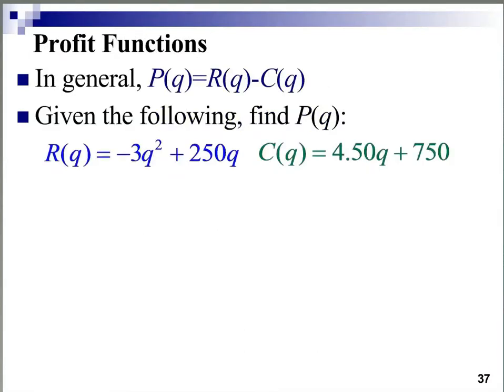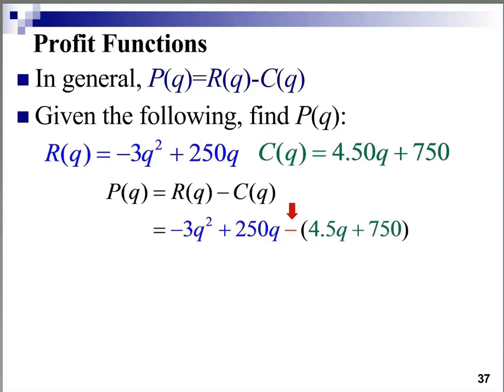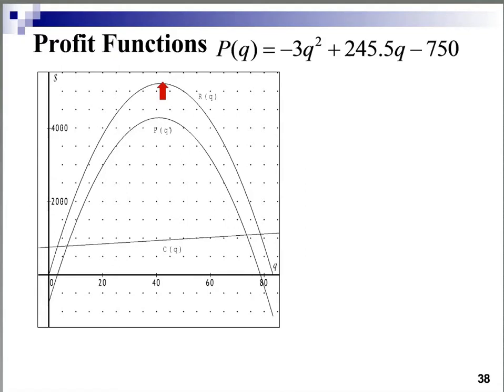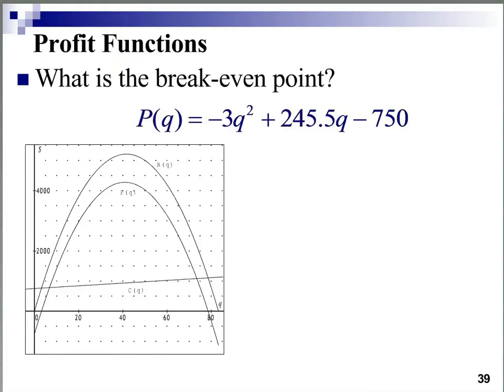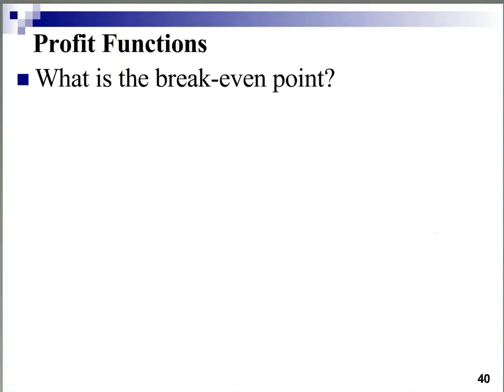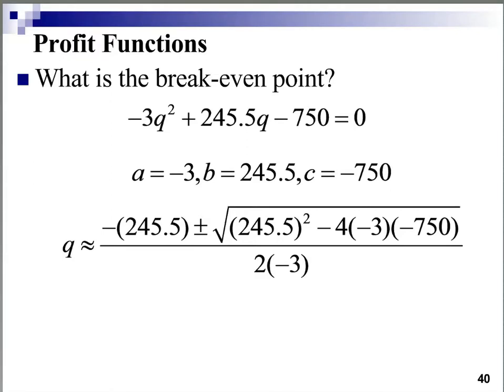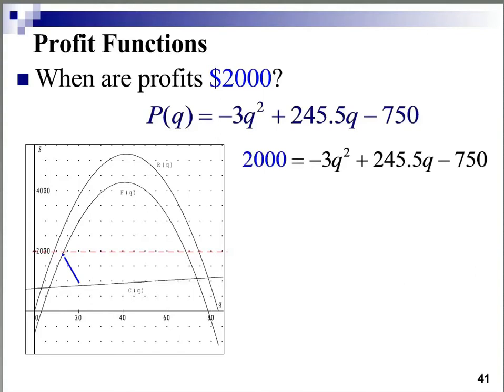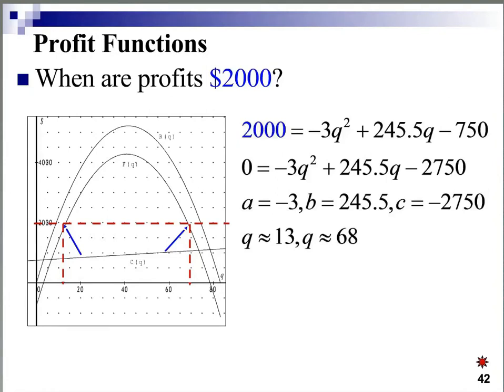Video1J - Profit Functions